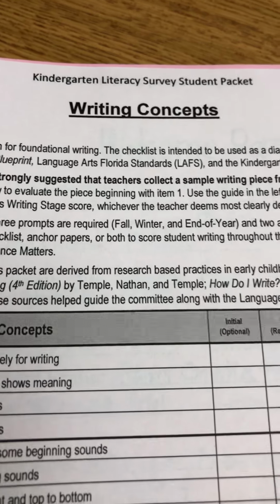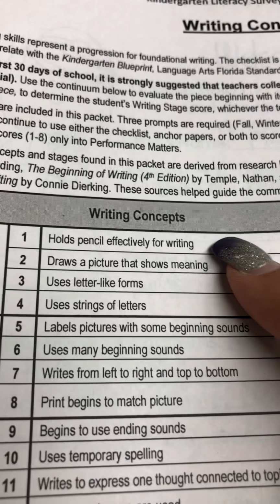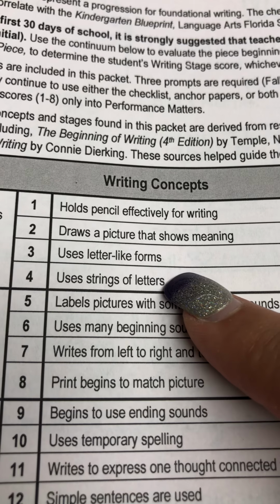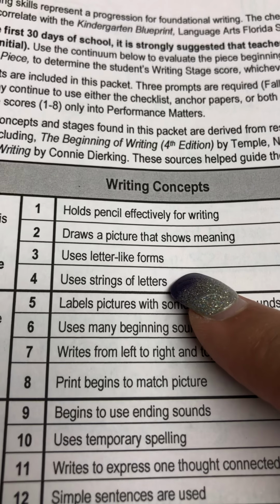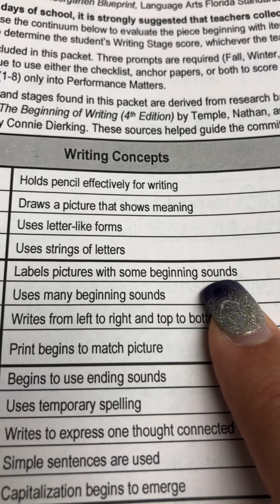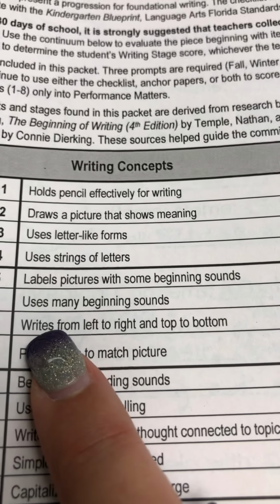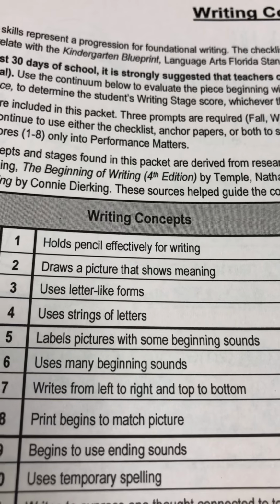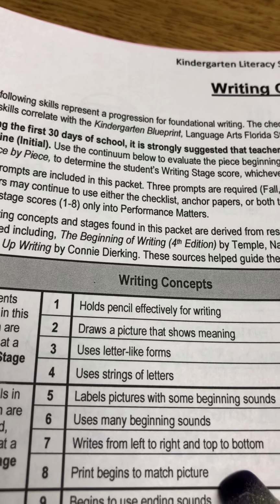Kindergarten Writing Expectations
This video describes the expectations of writing in the first grading period of kindergarten. It is aligned to the research of Connie Dierking.